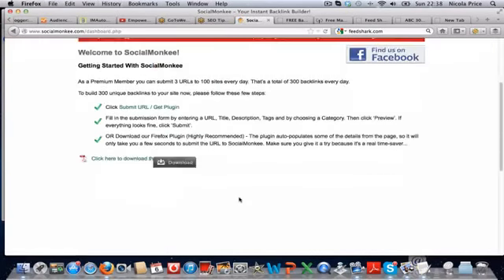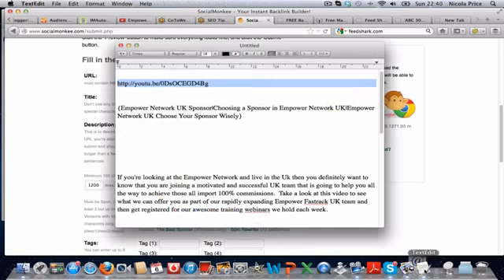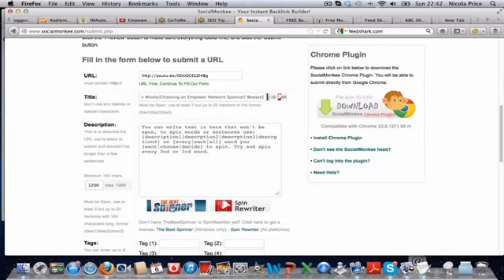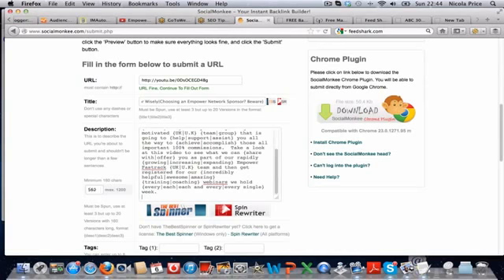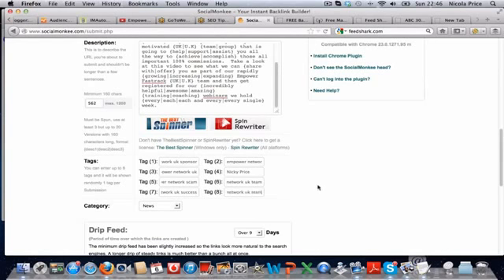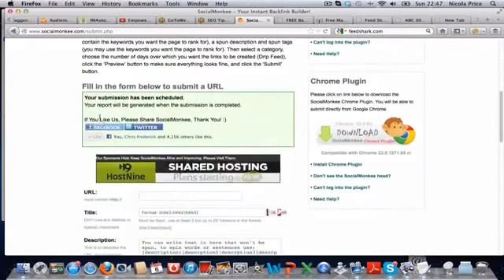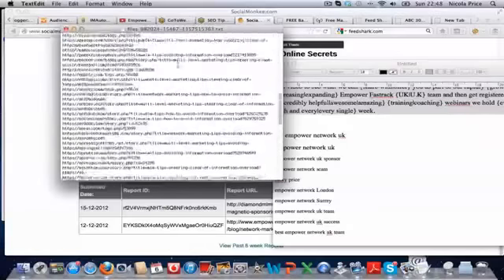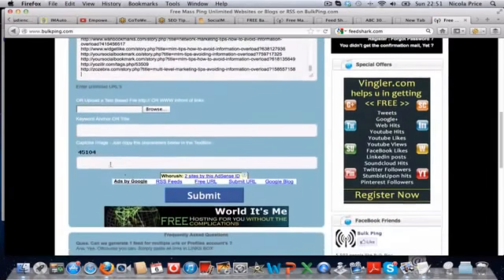Social Monkee - Your Instant Link Building Solution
Get 25 Links to your site Every Day with social Monkee